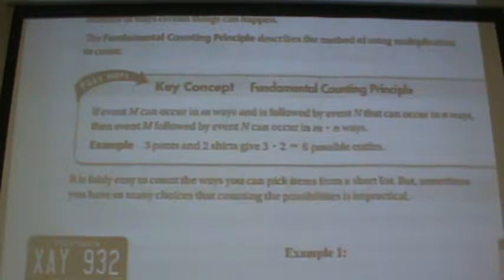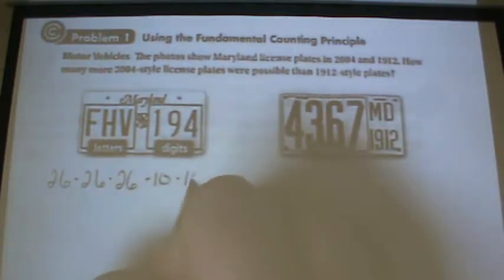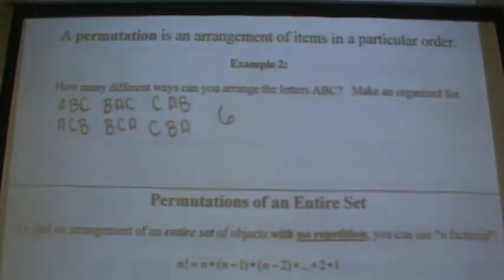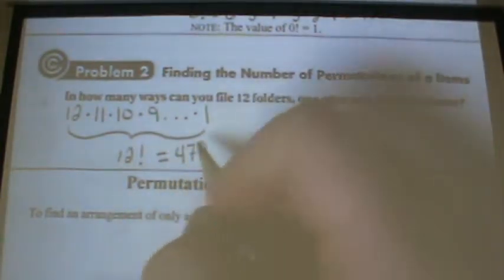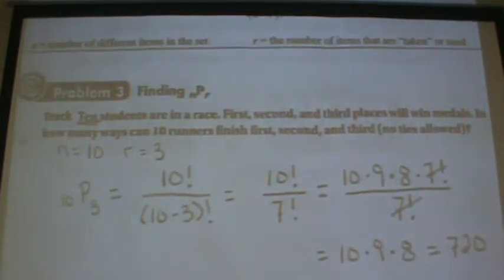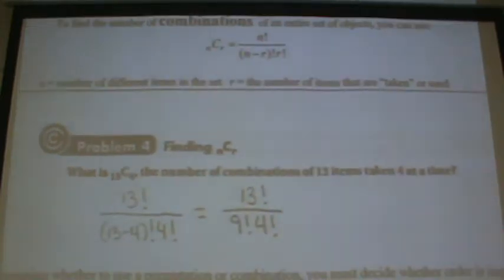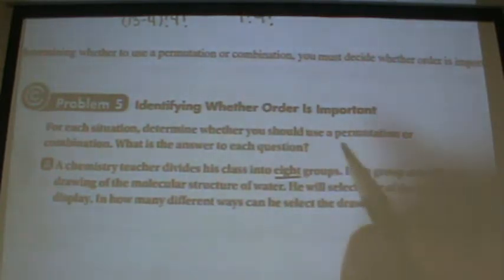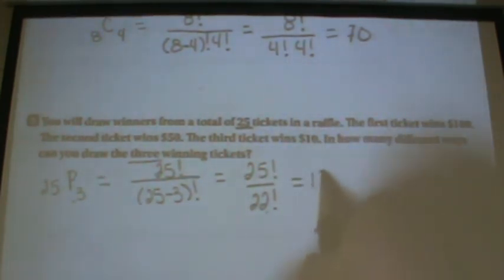26 January 2015 Alg. 2 Y2 11.1 Notes